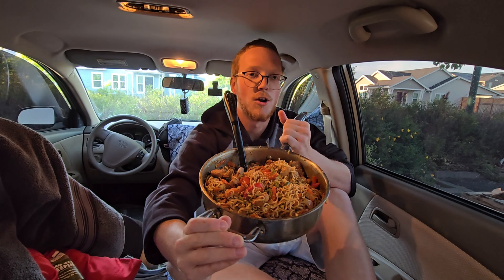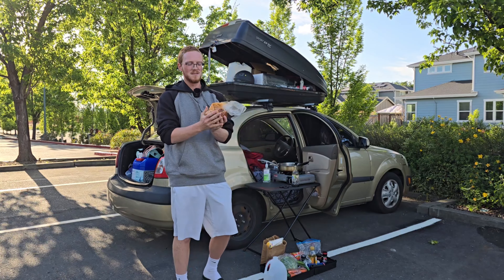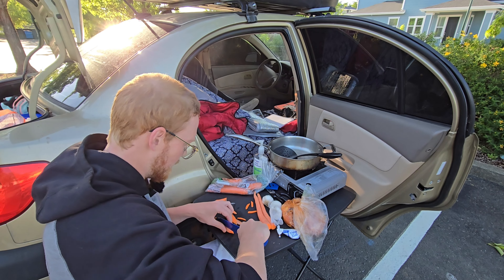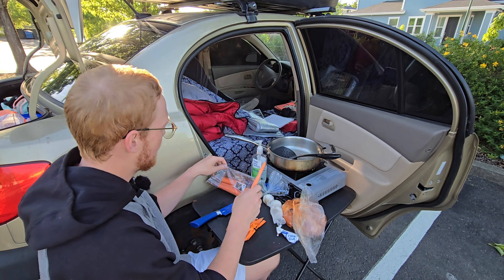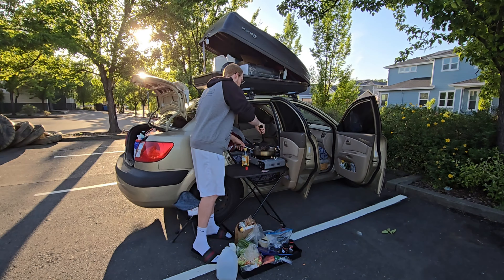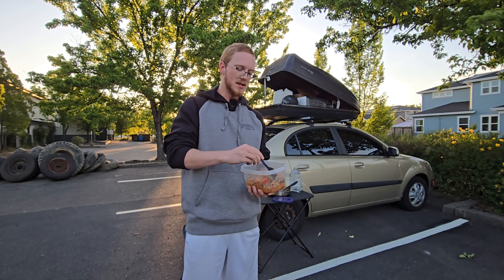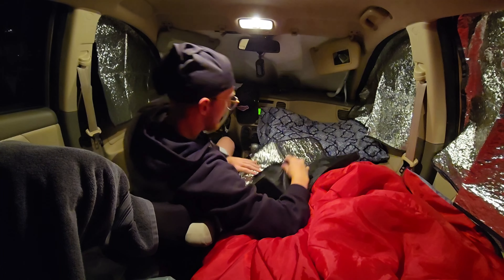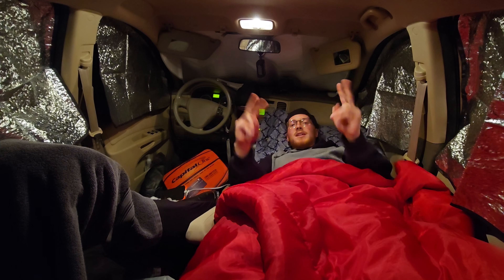Car Camping Cooking Spicy General Tso's Ramen